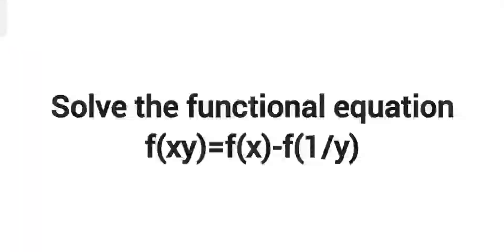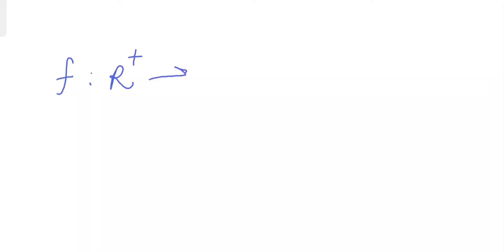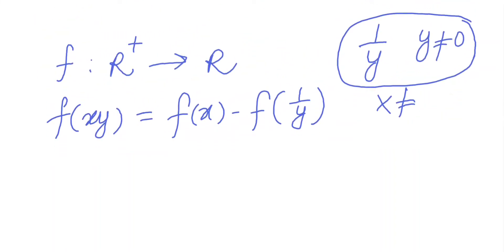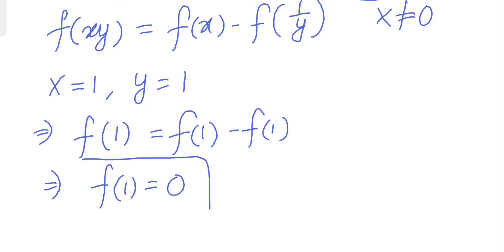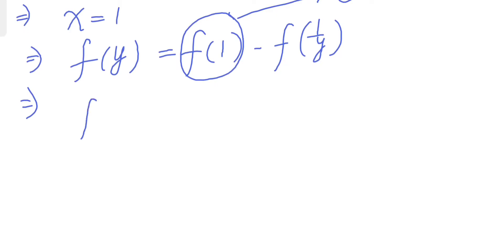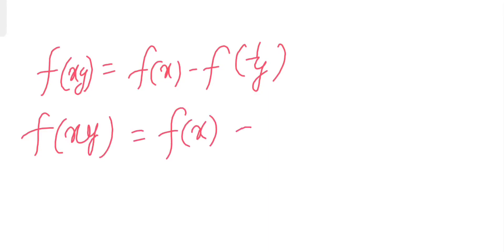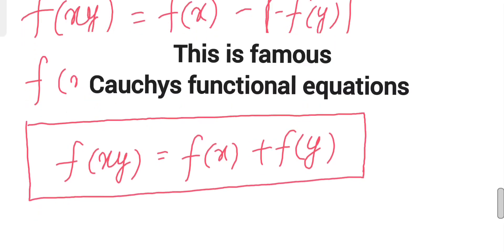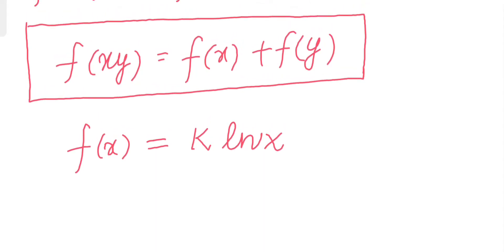One easy suprising functional equations